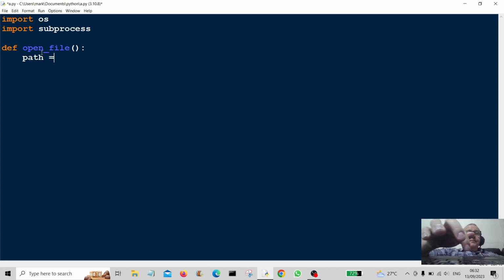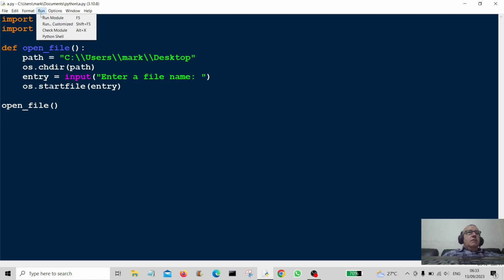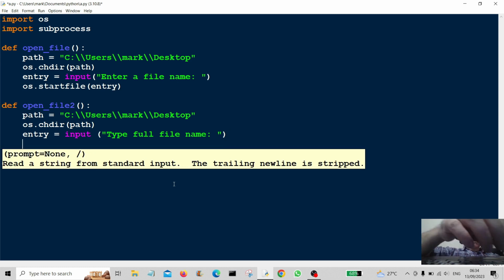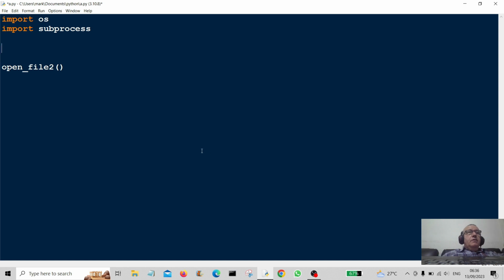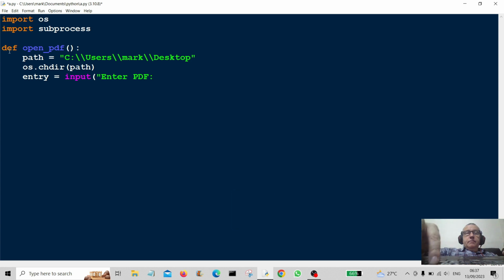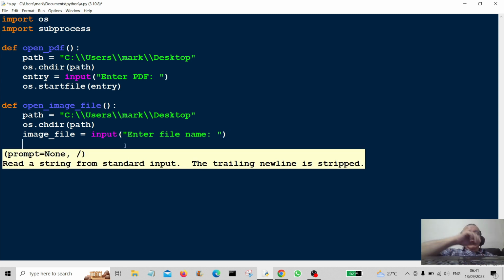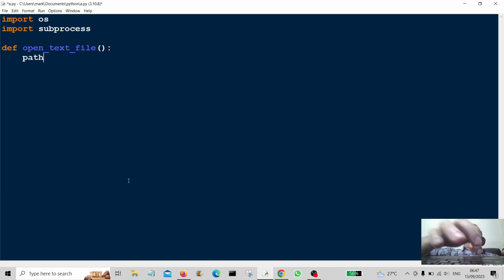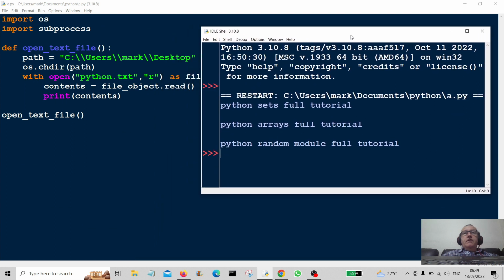How To Open JPEG & Text Files In Python 2023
Python Programming Easy Ways To Open PDF JPEG & Text Files Using Subprocess And Startfile.